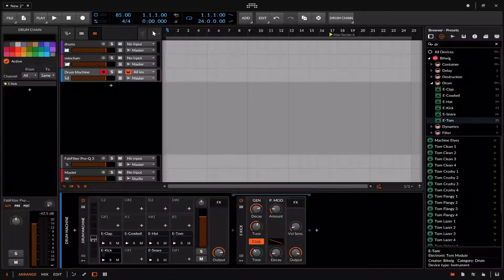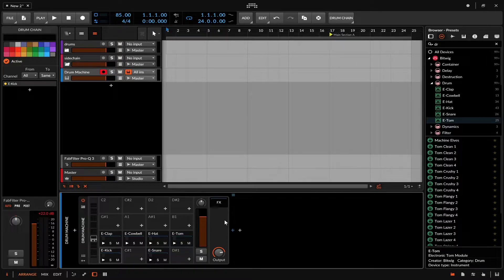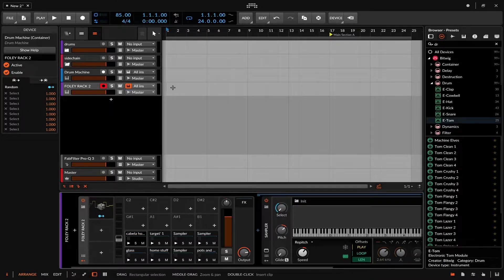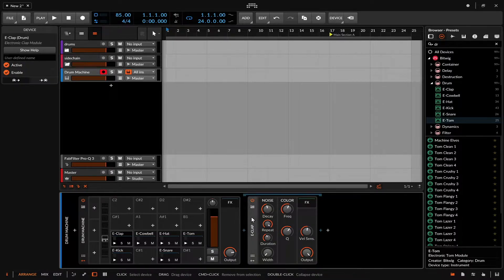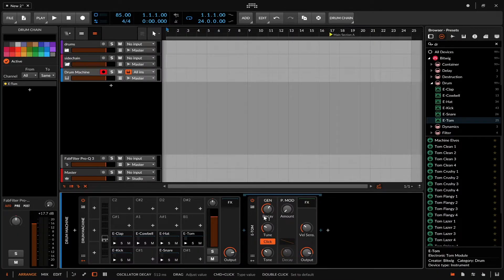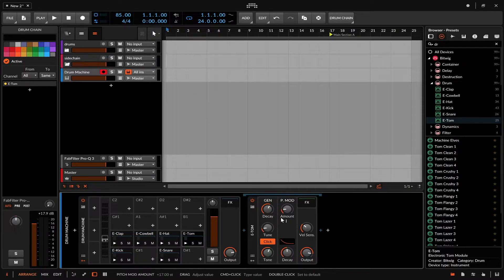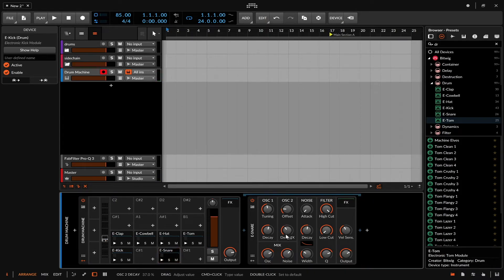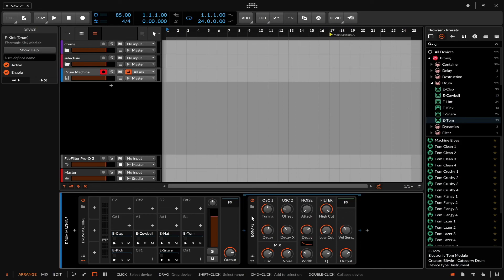A Comprehensive Guide to Bitwig 3.1 Ep 2.5 (Percusive Generators)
*READ ME: Crap, I forgot the copy to siblings function on this where you can specify parameters on each pad and right click to copy to siblings. It's in there! Sorry!

To conclude this Episode we'll be looking at the drum synths from Bitwig!
MEDIA
Spotify.com/Alckemy